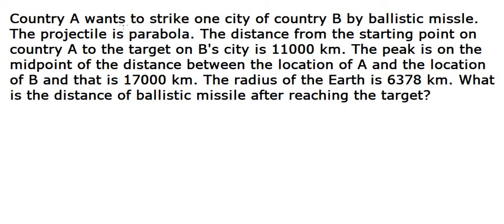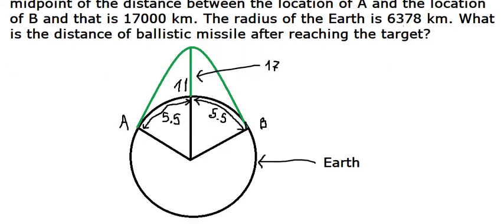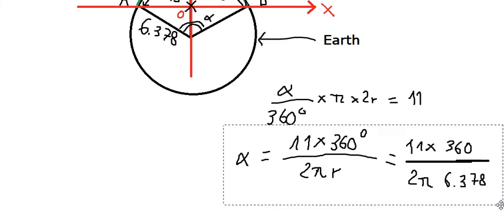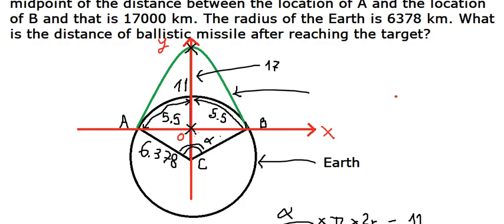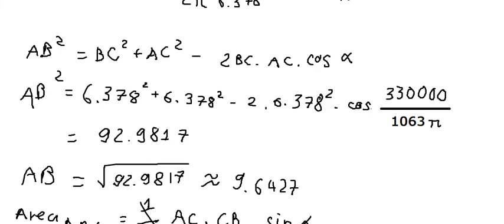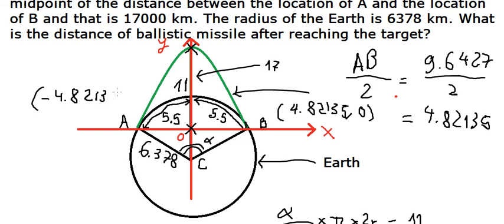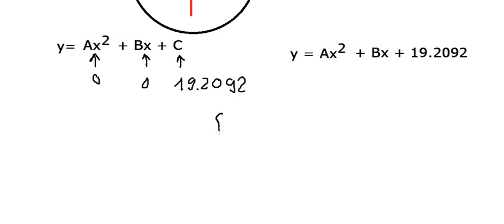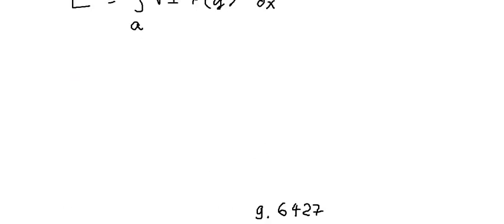Calculus Help: Application of Parabola and Integration (Arc Length) - Ballistic Missile - Red Alert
Here is the technique to solve this question related to the parabolic projectile and find the distance of the ballistic missile after reaching the target.